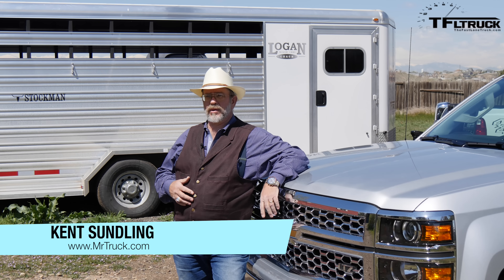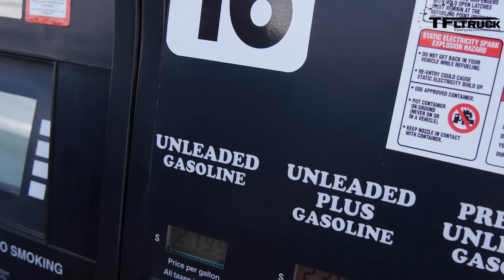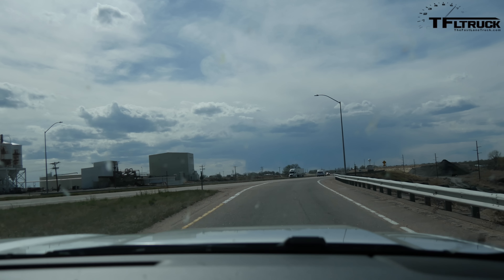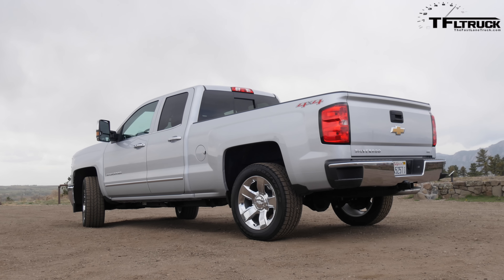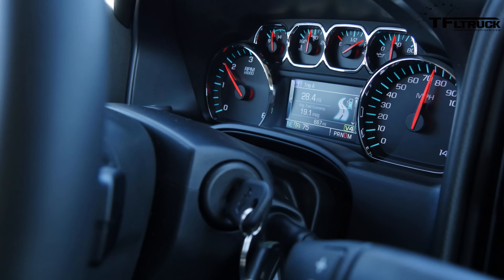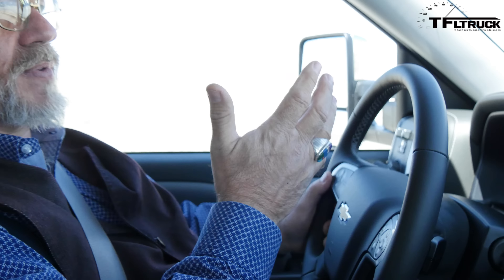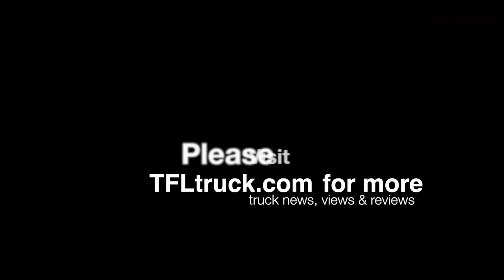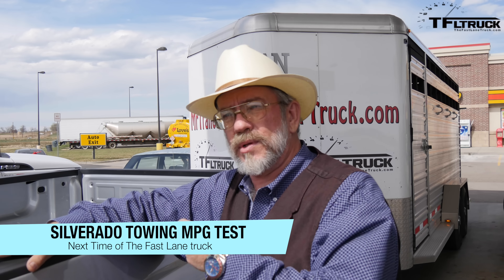2015 Chevy Silverado 1500 MPG Review: Fuel Sipping or Slurping 6.2L? (Part 1)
) The 2015 Chevy Silverado 1500 is the most powerful half ton truck you can buy in America, but just how fuel efficient is this truck. In this new TFLtruck segment Mr. Truck and Andre take the 2015 Chevy Silverado 1500 on a 100 mile MPG run to find out the truck's fuel economy. In this first video they run the truck empty and without towing a load.